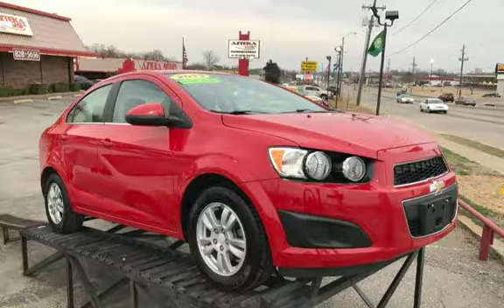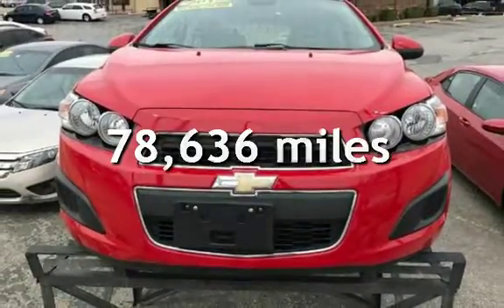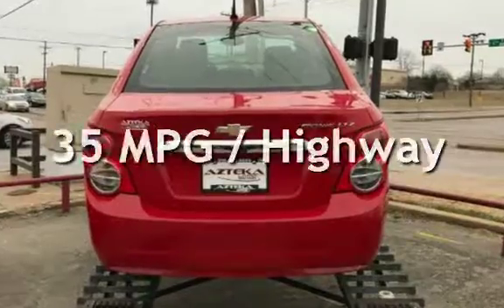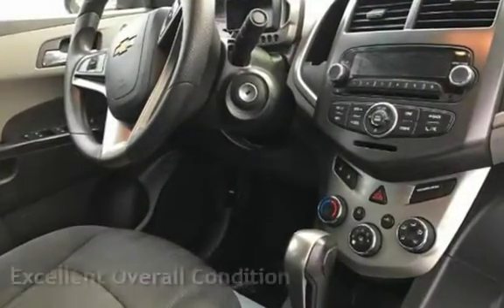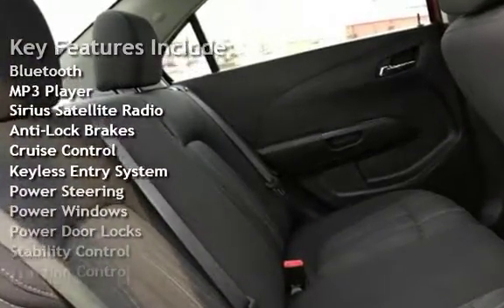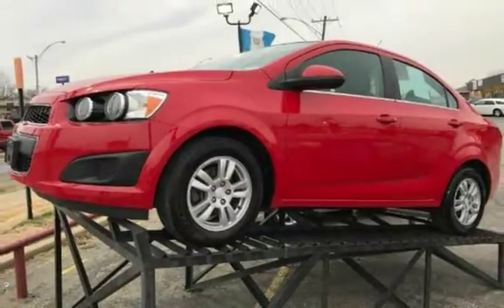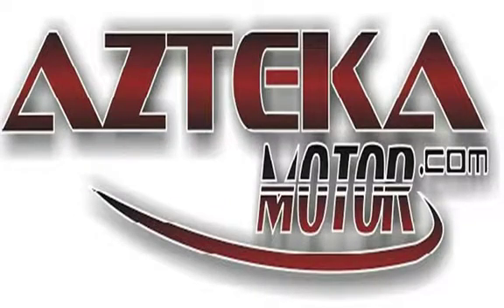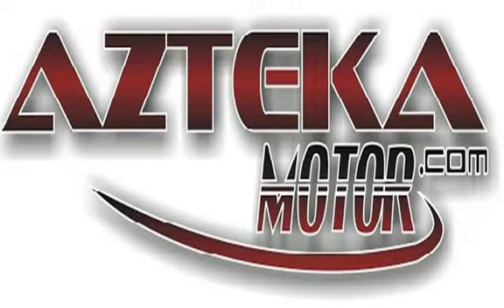2013 Chevrolet Sonic LT Auto for sale in TULSA, OK